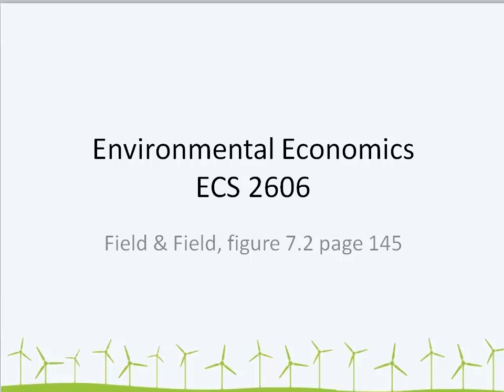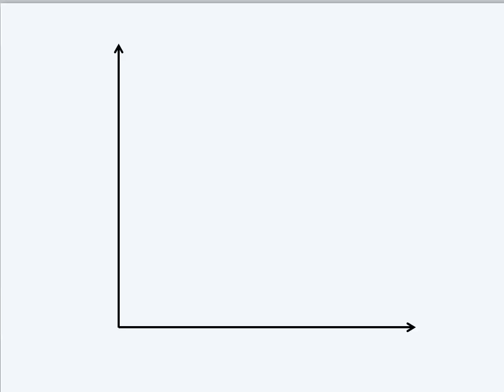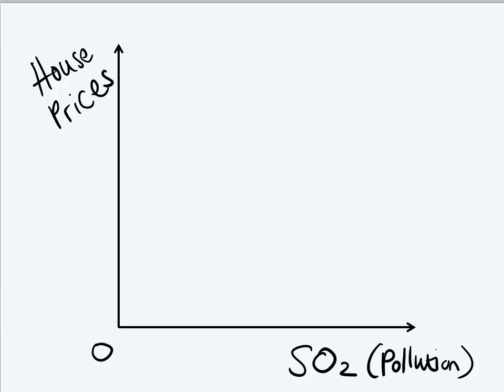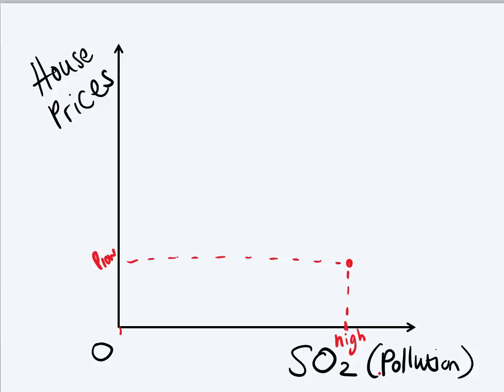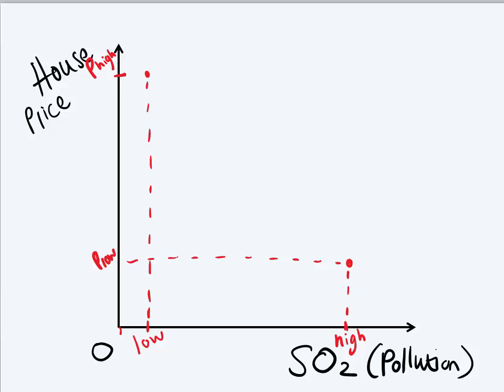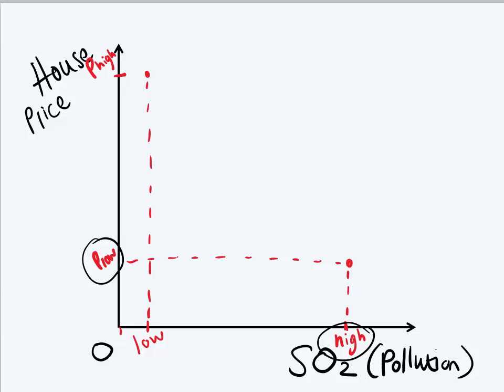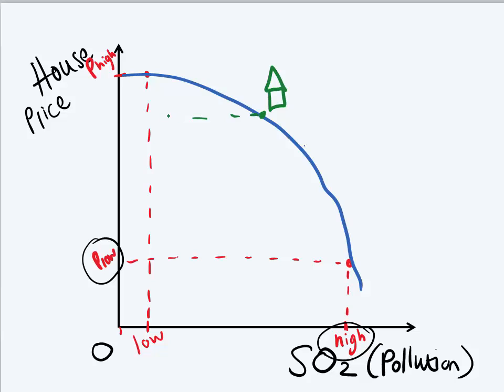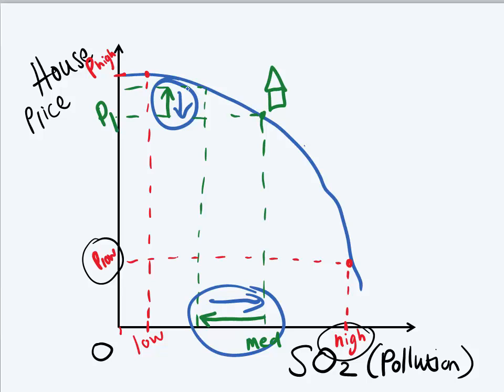House prices and SO2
Shows the relationship between pollution and house prices